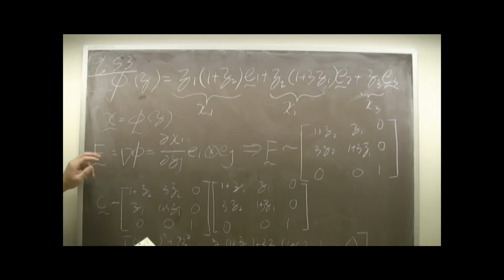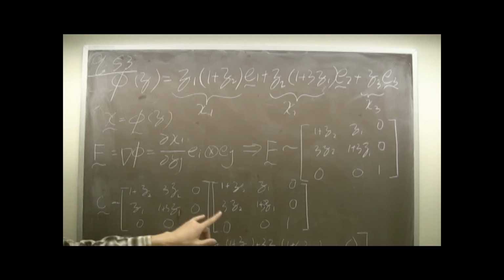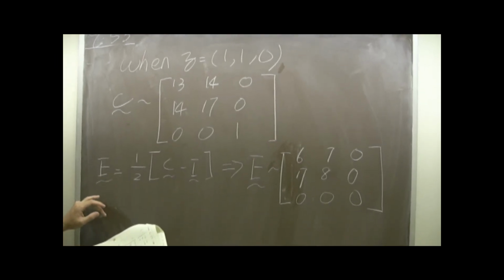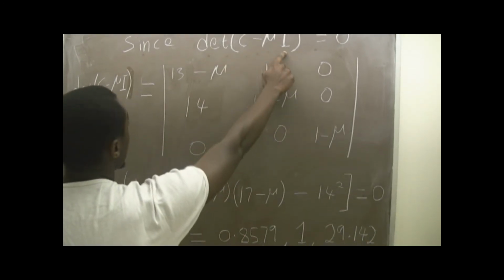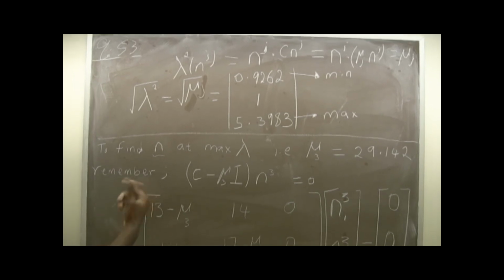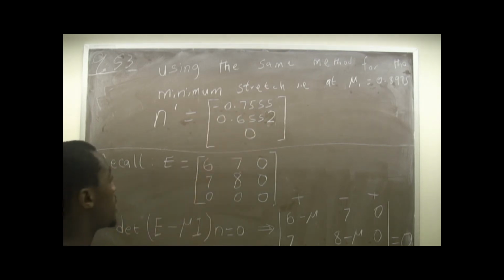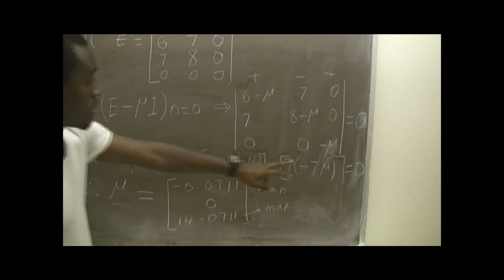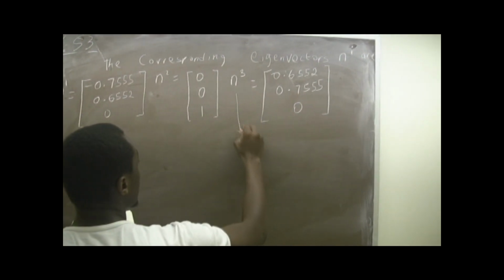Problem 53 (Group 11)